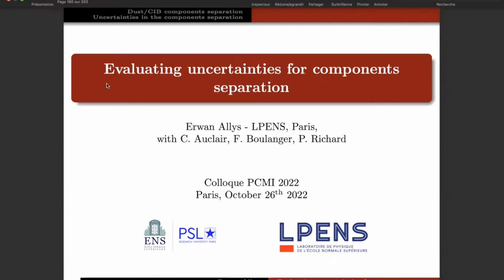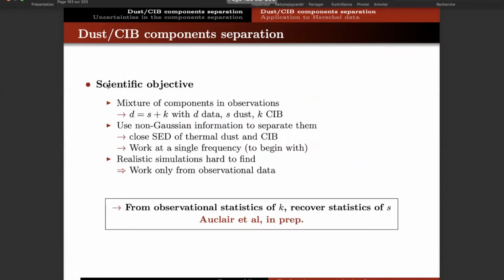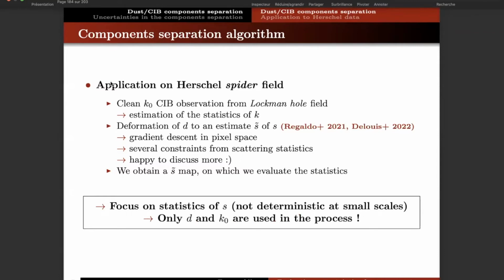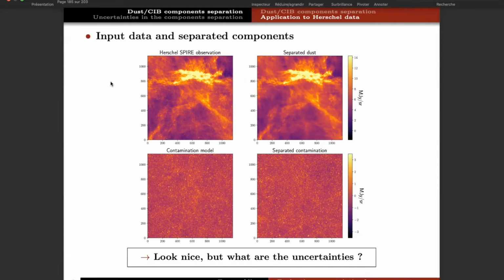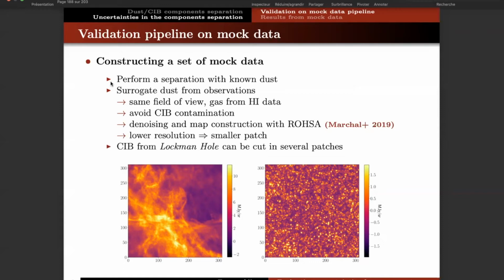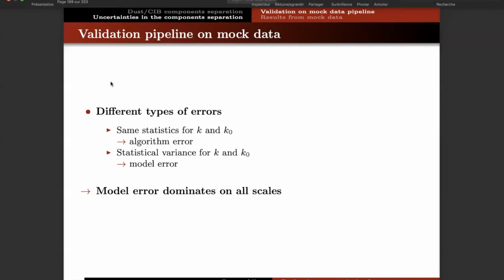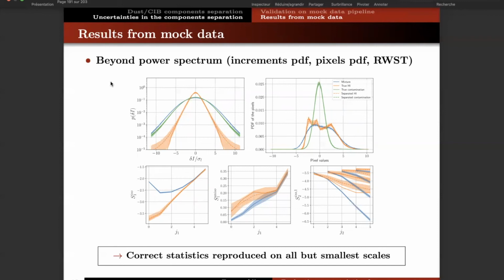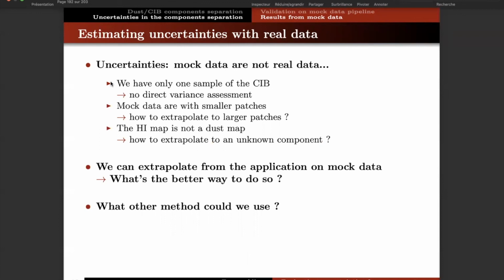Evaluating uncertainties for components separation from observational data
Erwan Allys - Atelier "Accounting for the uncertainties, from the laboratory to the observations, through the model" (Colloque 2022 du PCMI, 26 Octobre 2022)